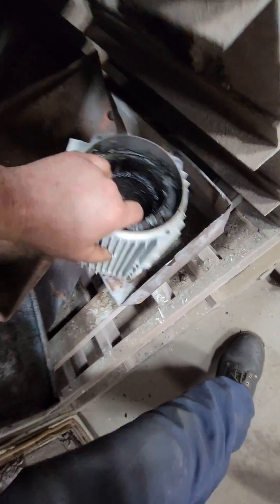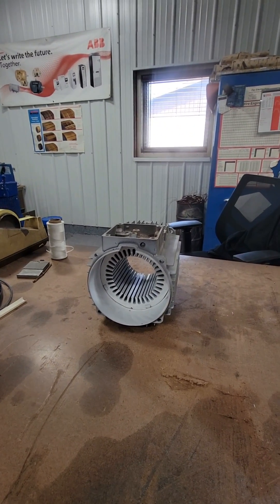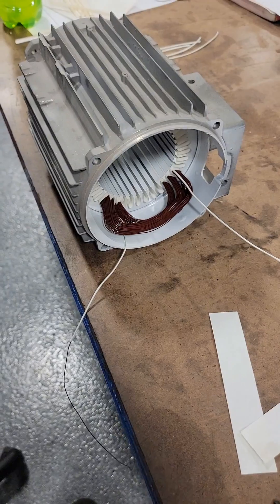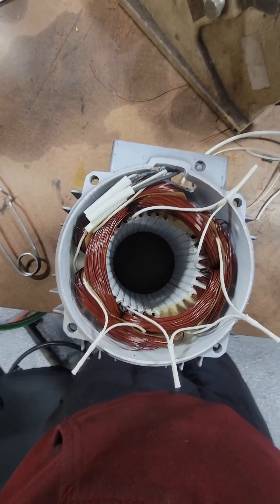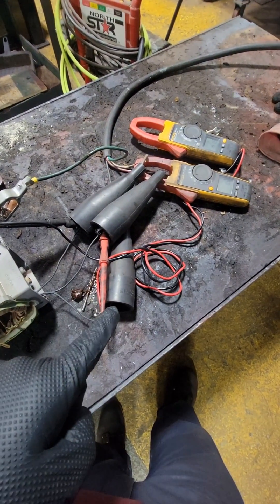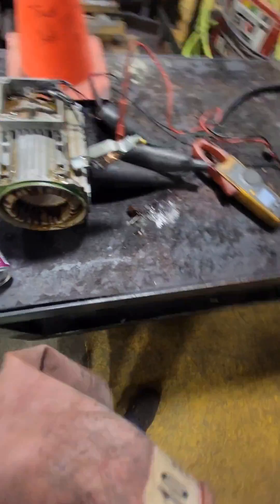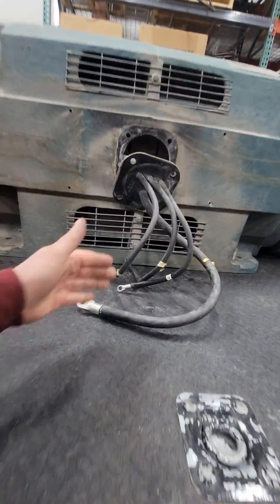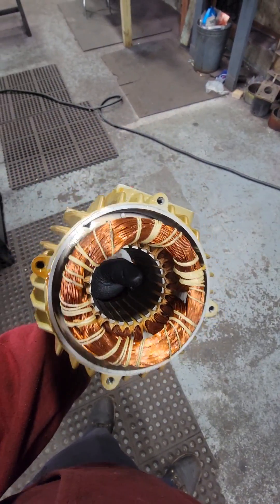Rewinding a 3 phase 4 pole electric motor.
let's rewind this 3 phase small 480 volt electric motor. we can also see a 700hp 4160 volt electric motor